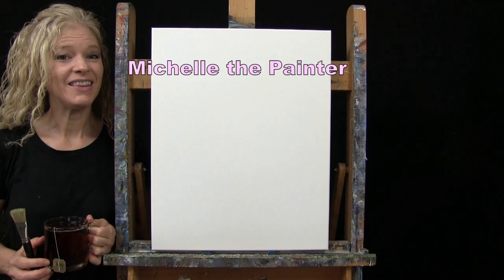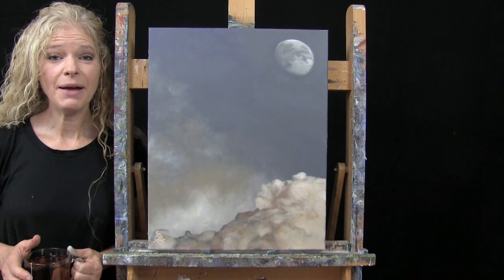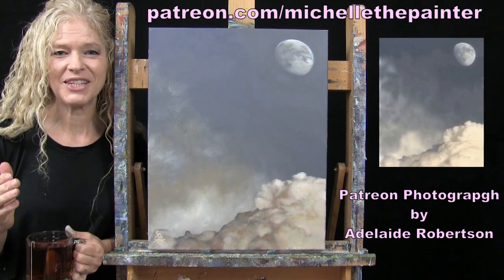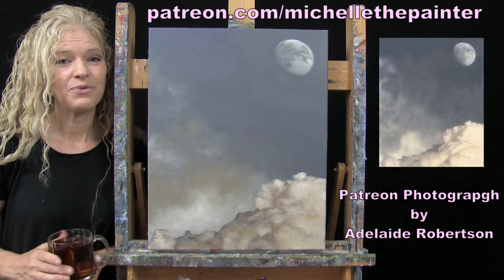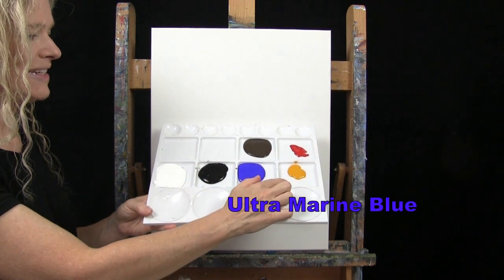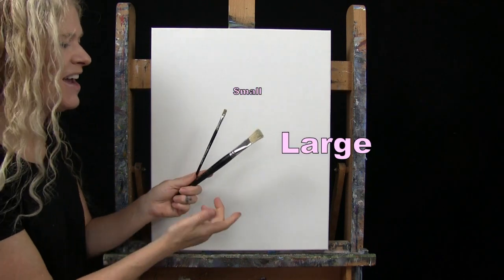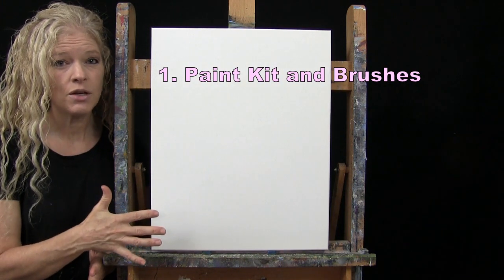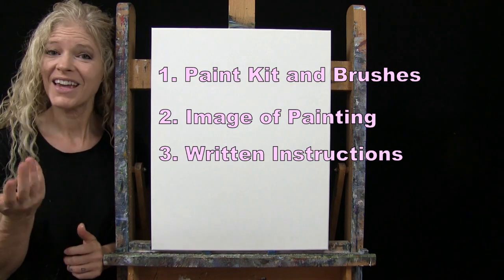Learn How to Draw and Paint with Acrylics STORM CLOUDS AND MOON Fun Art Lesson-Paint and Sip at Home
PAINTING VIDEO DESCRIPTION – Want to learn how to paint with acrylics? Looking for an easy painting idea? Want to learn how to paint clouds? Want to learn how to paint a moon? Want to learn how to paint a stormy skyscape? Let me be your acrylic art instructor as I teach you easy step-by-step instructions throughout this fun beginner art video as you learn how to paint fluffy clouds and a moon—an easy nature scenery painting “STORM CLOUDS AND MOON”.
As a Youtuber and art influencer, I offer free online video art tutorials for beginners. My online videos are easy-to-follow as I use a limited palette and number of brushes and I break everything down into titled chapters using step-by-step instructions on how to paint canvas art with acrylics. Fantasy art, animal portraits, still life, flower paintings, scenery paintings, landscapes, Holiday paintings, surrealism, cubism, impressionism, realism, people portraits, and abstract, I paint it all on my Youtube art channel. In addition to the online art tutorials, I also offer unique painting benefits to my patreon members, including, exclusive art tutorials as part of a series of paintings I call “Paintings for Patreons”, educational classes with lessons on everything from how to paint clouds to how to paint fur, and from how to sell your art to how to own your own paint and sip business, live paint and sip classes, personal critiques from me on your artwork, as well as, access to a Private Facebook Group called “Michelle’s Painting Group” where I have monthly art contests, skills challenges and giveaways. A popular new benefit for patreon members is what I call “Paint My Photo”, where patreons get to send in their personal photographs for me to turn into an art tutorial on Youtube.
Today is a free online video art class where you will learn how to paint clouds and a moon just before a storm which is inspired by a photograph sent in by one of my patreon members. In the easy steps in this beginner online art video, you'll learn how to paint a background, learn how to paint clouds, learn how to paint a sky, learn how to paint a moon, and learn how to paint a stormy atmosphere. Throughout this easy online art lesson, you'll learn fundamental beginner painting techniques, including, layering, stippling and scumbling, in order to create this fun and easy wall art natural scenery image filled with dimension, texture, form and depth. The painting process is so simple for this beginner acrylic art lesson that it'll feel easier than a paint by numbers painting. Using only 2 brushes and 6 colors, you’ll paint like a professional! How great thou art! Have fun with this free art tutorial and paint it abstract, impressionistic, or pop art, or add stars, snow, rain, twinkles, an airplane, or other fun objects in the sky. Paint on wood, paper, glass, or any surface. Have a date night at home, paint party, sip and paint event, or virtual paint night. Paint with gouache, pastel, oil paint, or watercolor, any medium will work! It’s an easy art project for everyone. Paint & sip just for fun, paint n sip with friends, or paint and sip for art therapy. I hope you enjoy watching this YouTube channel art video.

MATERIALS:
Brushes: 3/4 inch flat bristle, 1/4 inch flat bristle
Acrylic Paint: titanium white, mars black, deep yellow, ultra marine blue, burnt umber (brown) and fire red

STEPS:
1. 3/4 inch bristle brush – Paint base coat on canvas with black, brown, white
2. 3/4 inch bristle brush – Paint atmospheric dimension with blue, gray (made in step 1), yellow, brown, white
3.  Chalk – Draw outline for storm clouds and moon
4. 3/4 inch bristle brush – Paint first layer to storm clouds with brown, gray, white, tan (made in step 2)
5. 1/4 inch bristle brush – Paint moon with gray, white, brown
6. 1/4 inch bristle brush – Finish storm cloud with white, yellow, red, tan
7. 1/4 inch bristle brush – Sign with beige (made in step 7)